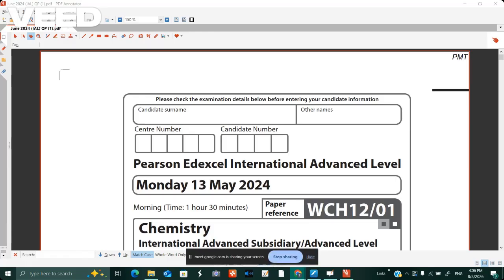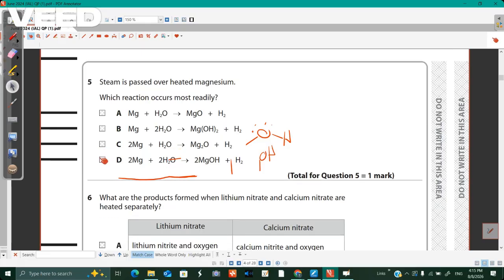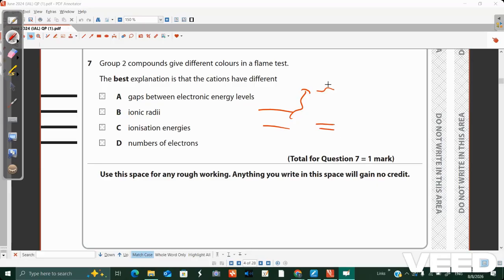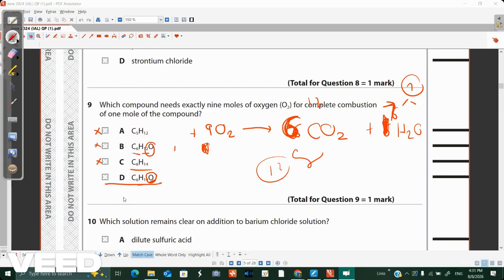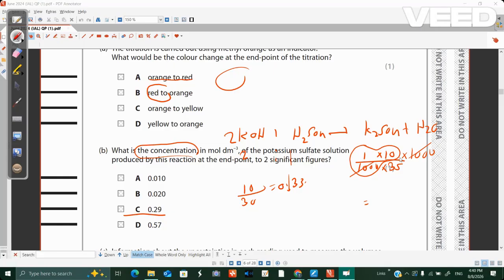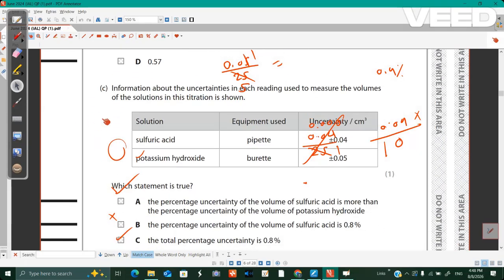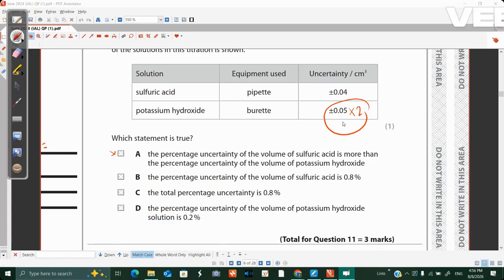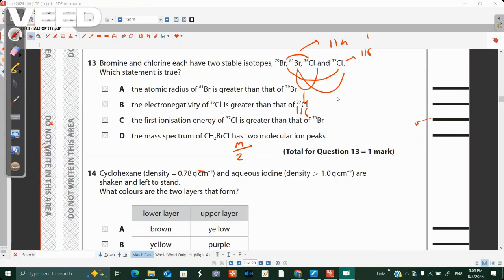Edexcel- As-Paper 2- M/J- 2024 - MCQ discussion